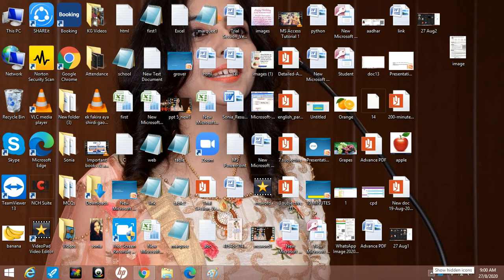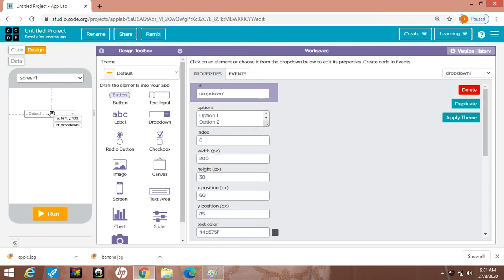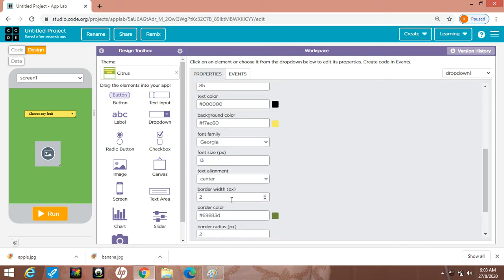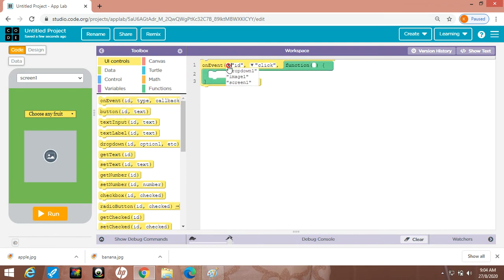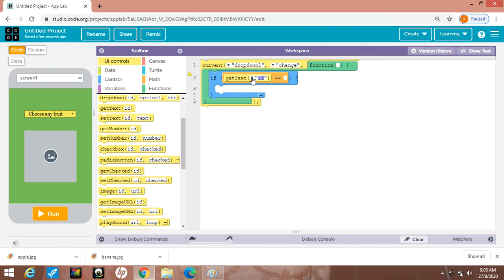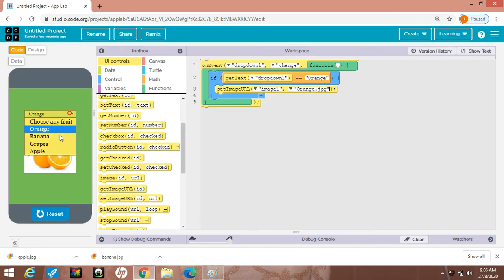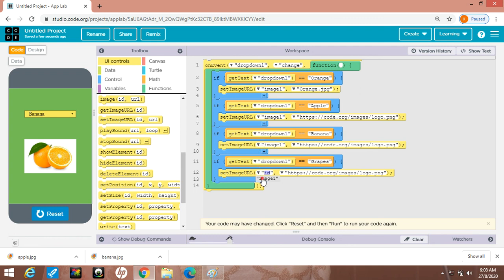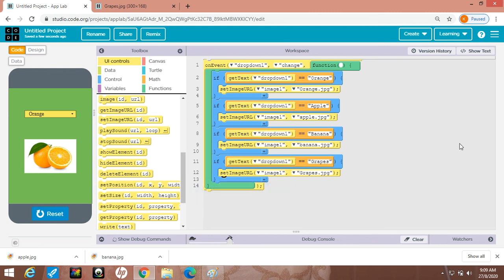Mobile App Tutorial 11: How to choose image from DropDown in AppLab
How to choose image from DropDown in AppLab